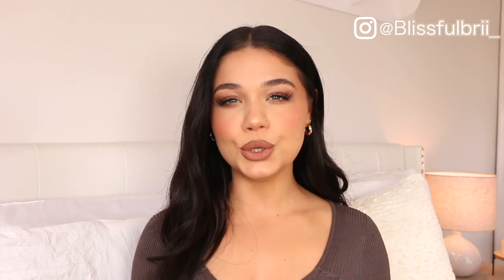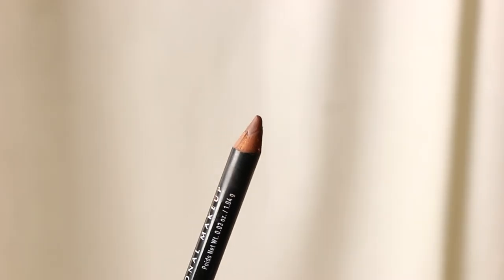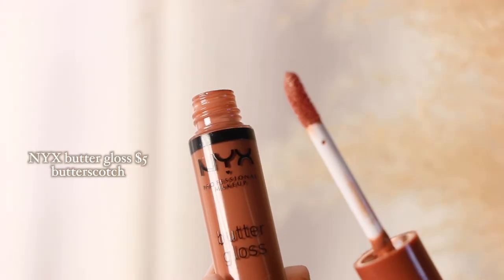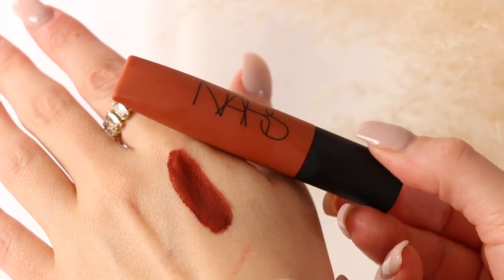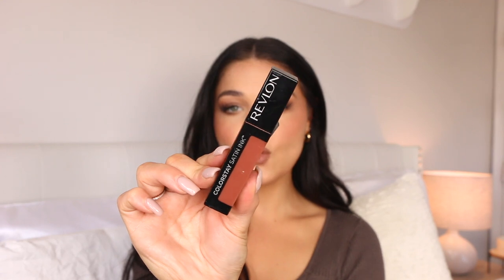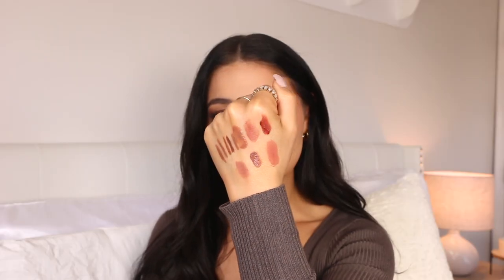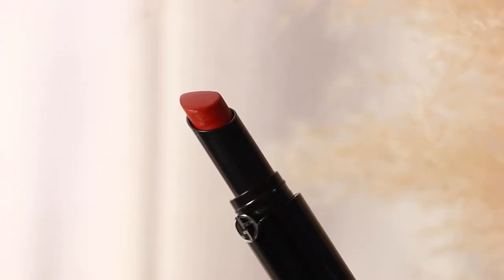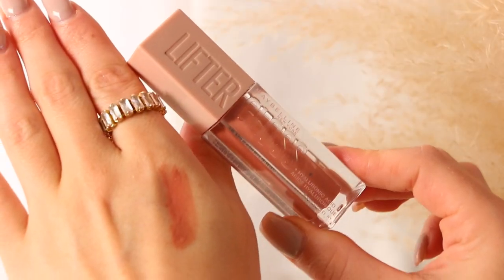BEST FALL Lip Products😍🍂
*I was sitting in front of a window ..sorry if the lighting was going in and out a bit

▷ PRODUCTS MENTIONED:

Lipsticks:
-milani matte lipstick tease
-persona e balm meditate
-armani lip power 402
-nars air matte lip surrender & lose control
-nars tinted lip touch me
-ofra cosmetics liquid lip ruby
-revlon color stay satin ink wild ride
-nyx butter gloss butterscotch
-maybeline lifter gloss stone
*Also not show - Patrick ta she must be new

Lipliner:
-nyx nude truffle
-mac stripdown
-la girl shockwave maple glaze & gingerbread
-la girl chocolate

Lip scrub:
-butter london scrub

 (When used I do make a small percent)

MODA BRUSHES
Code ‘ BLISSFUL ‘

OFRA COSMETICS
‘ BLISSFUL ‘

XO